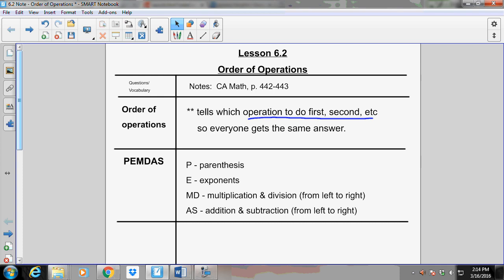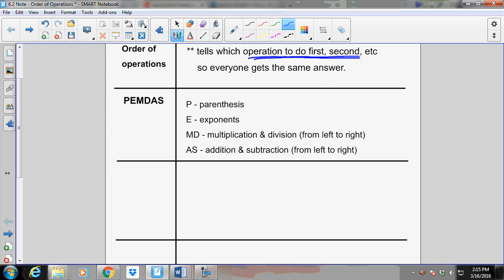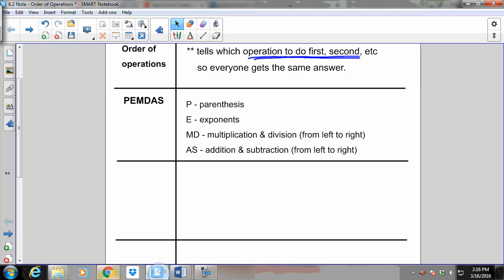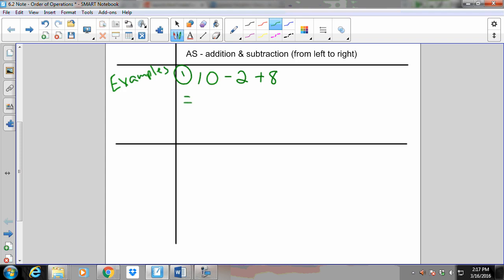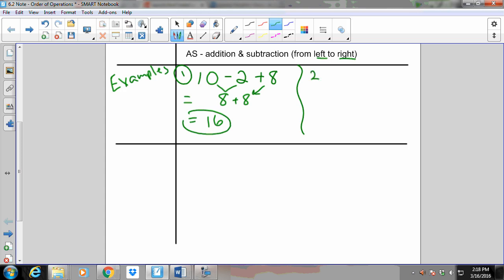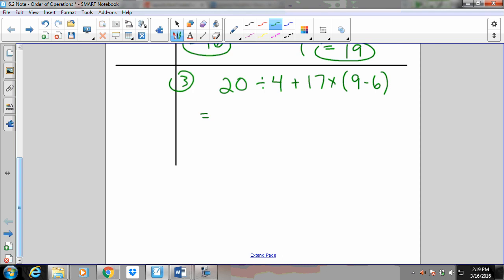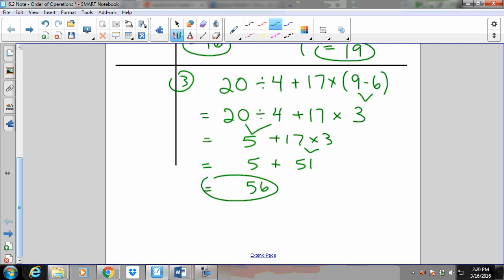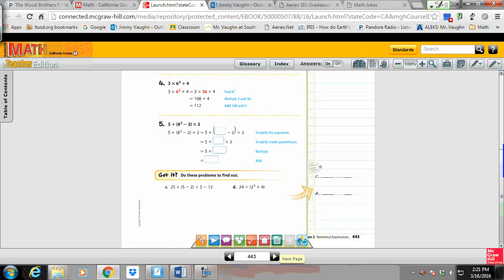6 2 Video Lesson Order of Operations